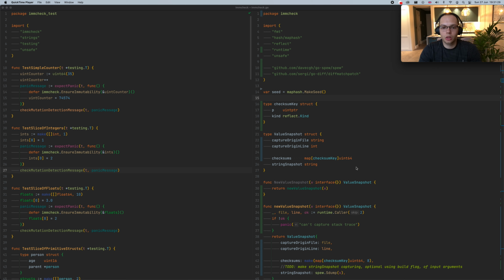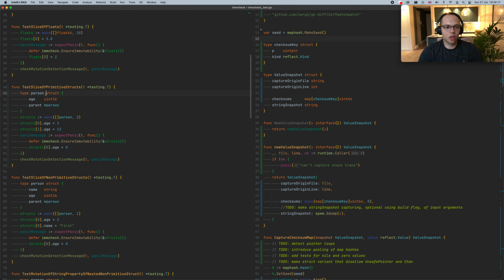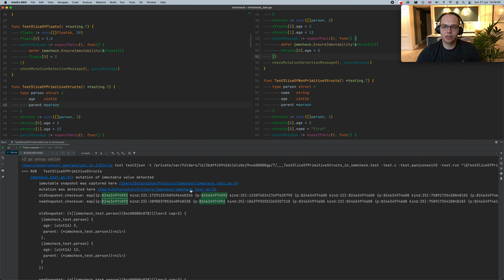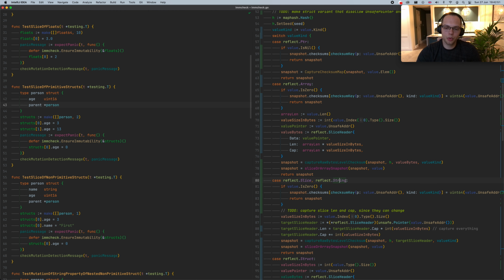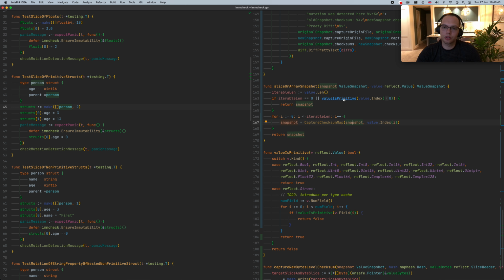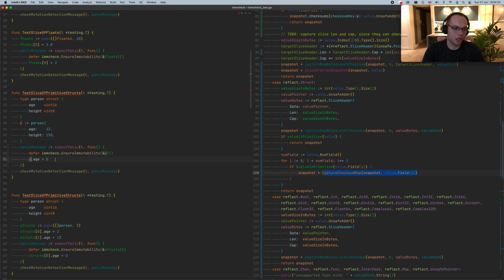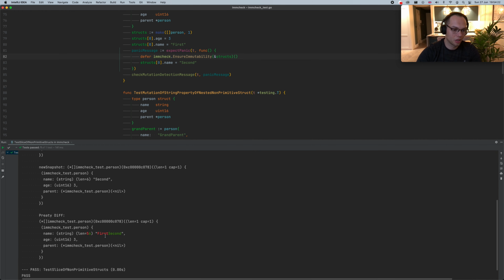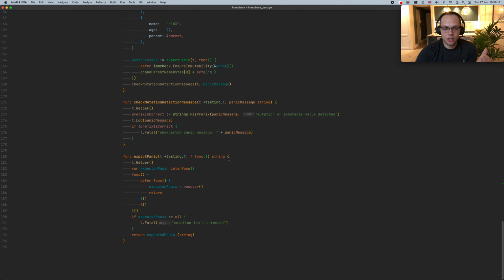Good reviewer - Bad reviewer Coding of runtime immutability checks third round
Link to PR with all changes